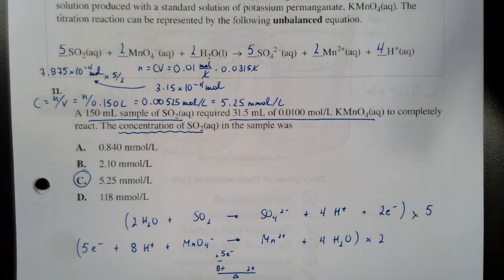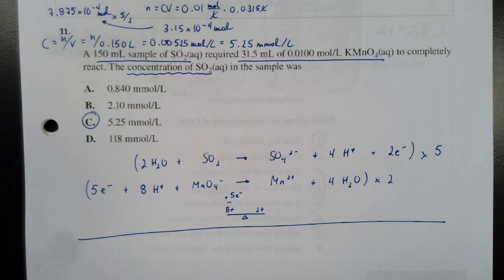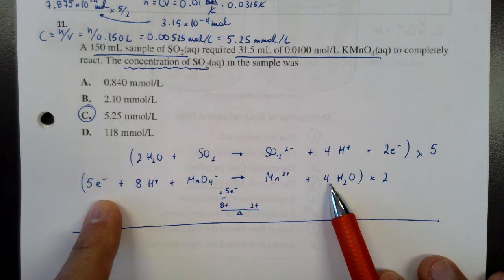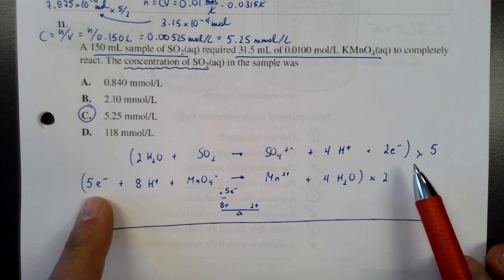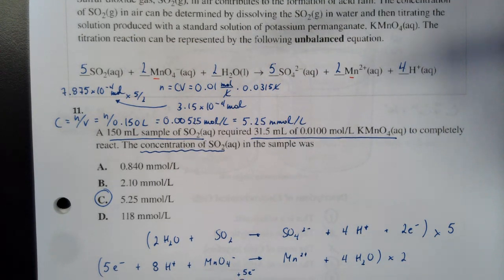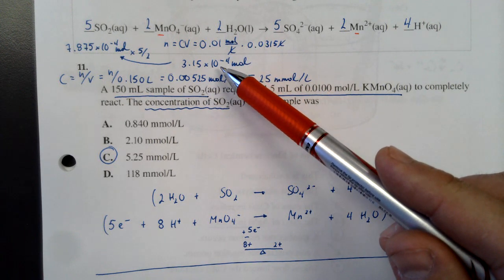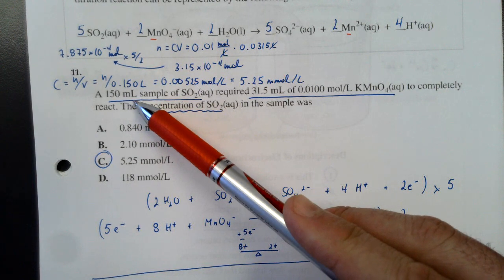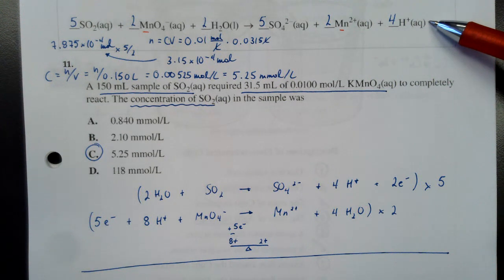Chemistry 30 Unit B Review KEY (MCQ11)